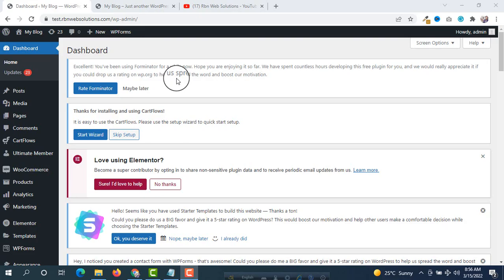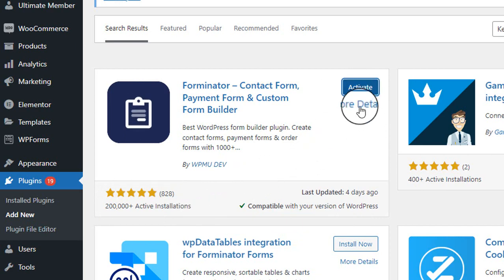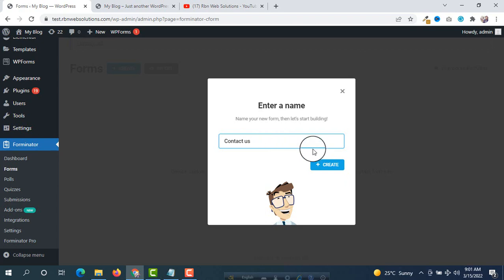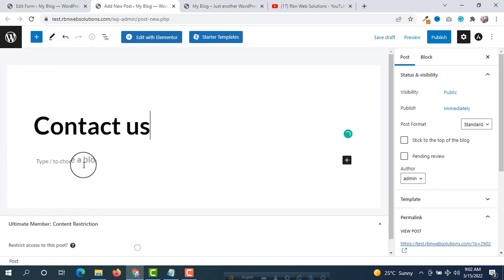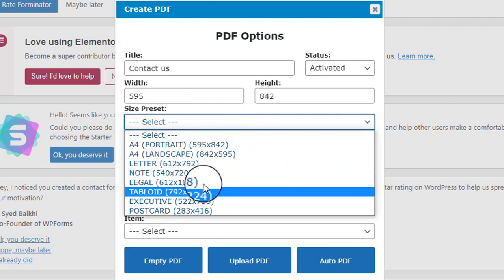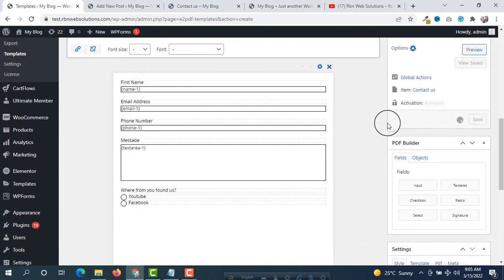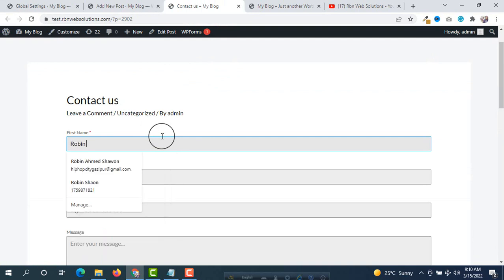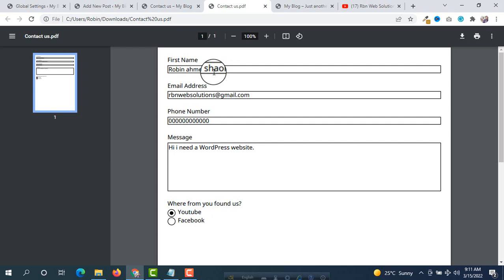Auto Generate a Pdf From a Contact Form in WordPress (2022)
How to auto generate a pdf from a Wordpress contact form in 2022.